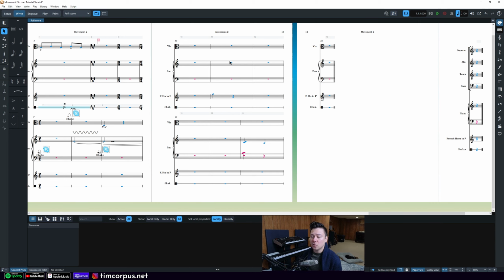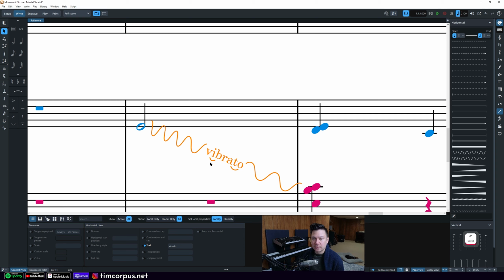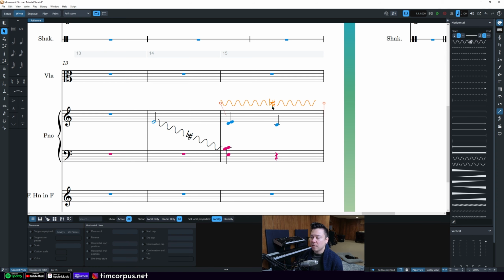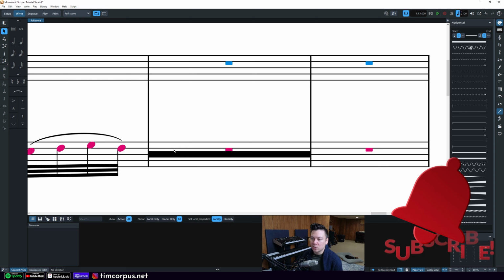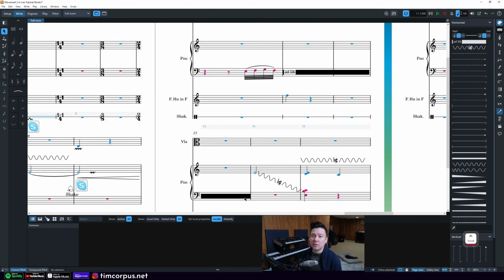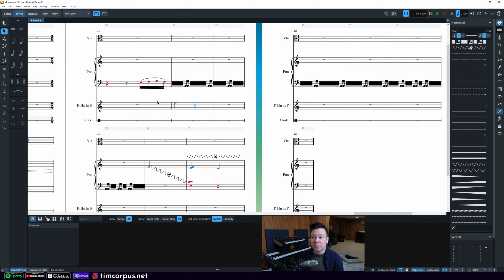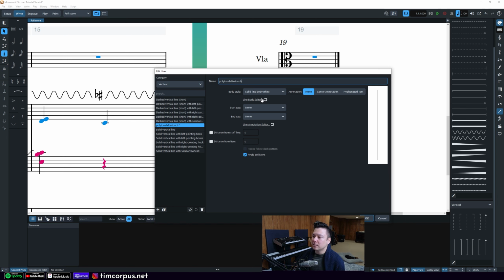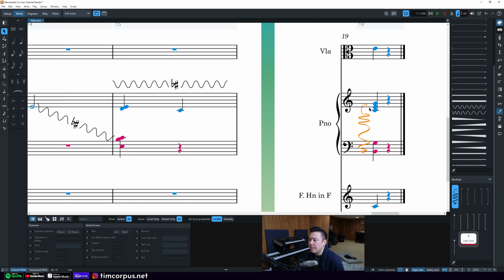Creating Custom Lines in Dorico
Let's take a look at how you can make both horizontal and vertical custom lines in Dorico! From squiggly lines to thick lines in the center of a staff, we'll take a look at some great options. And this is so much easier than it was in Finale!